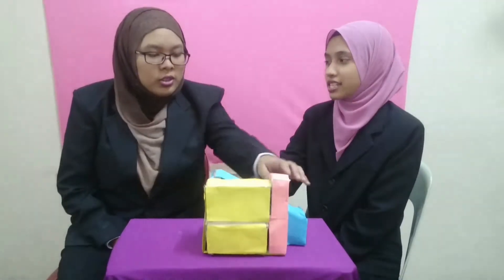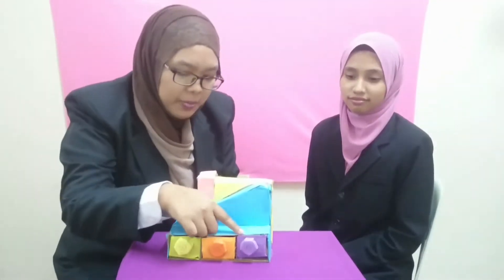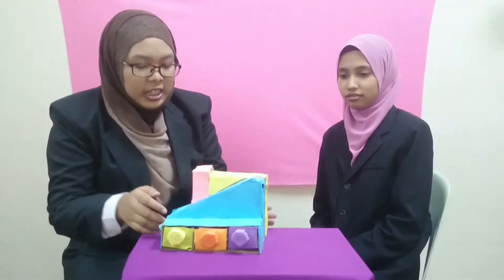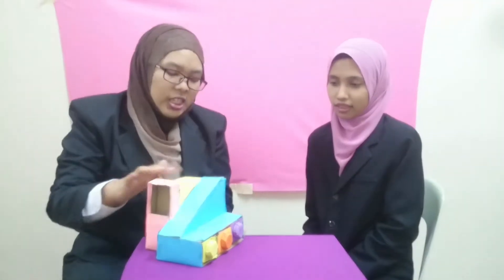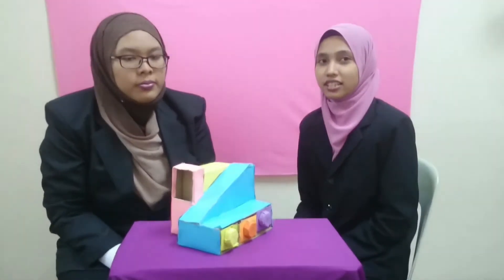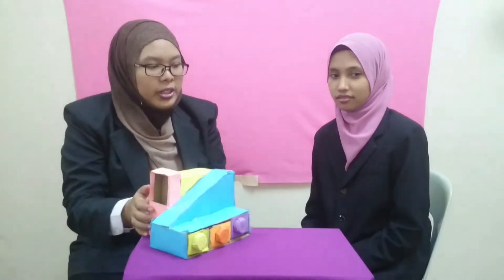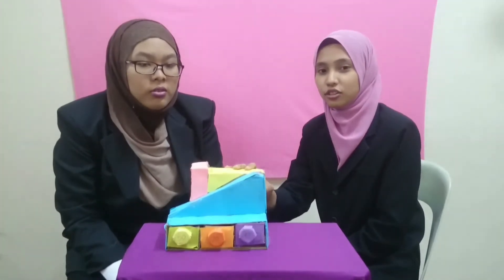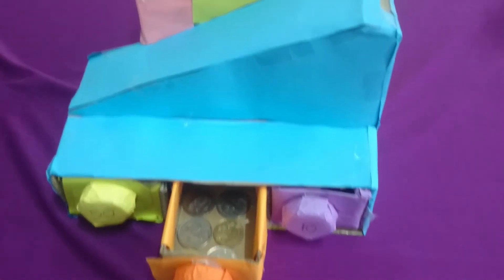Coin Sorting Machine( Piggy Bank) / CSM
This video is the second assessment for MPU 2222 sem 32017.
By: Nur Saidah Hanisah BInti Azalan